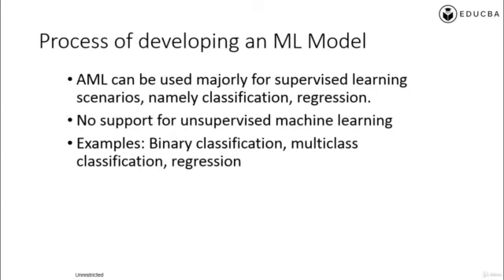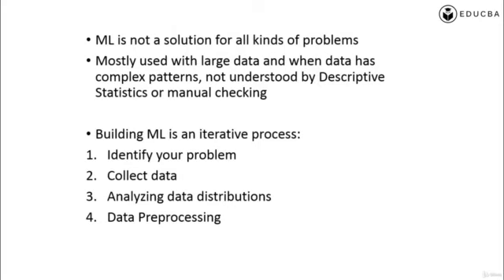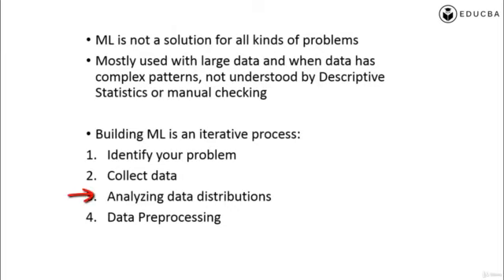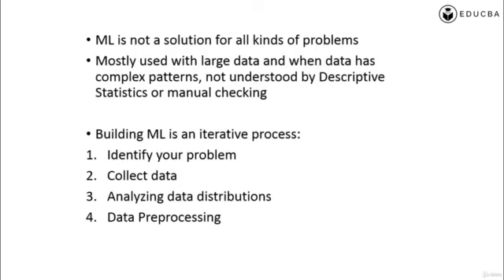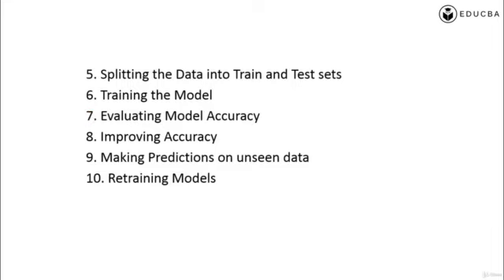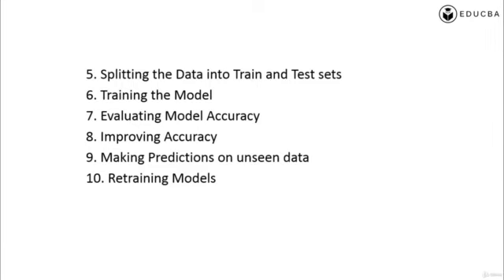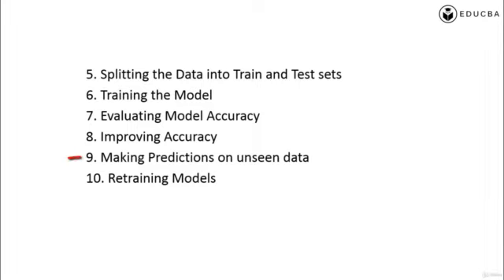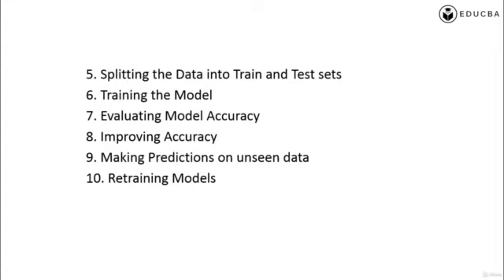Lifecycle of AML | Amazon Machine Learning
Tutorial on AML.
Detailed presentation on the Lifecycle of AML.
Programmer's guide